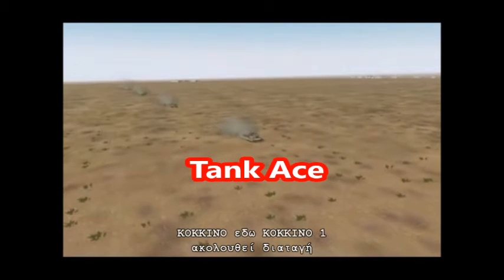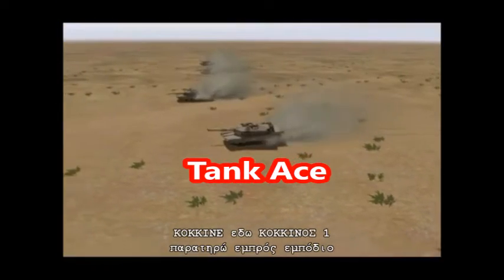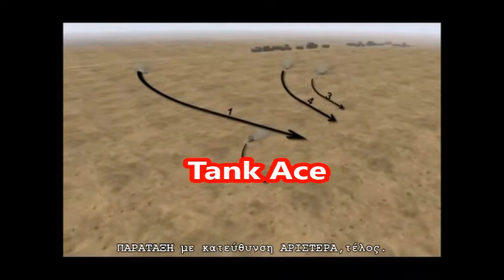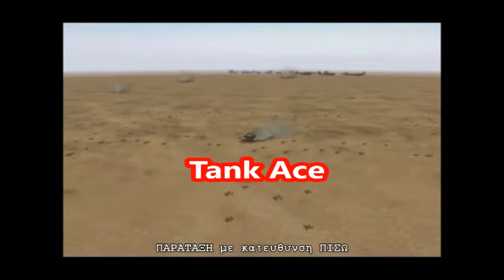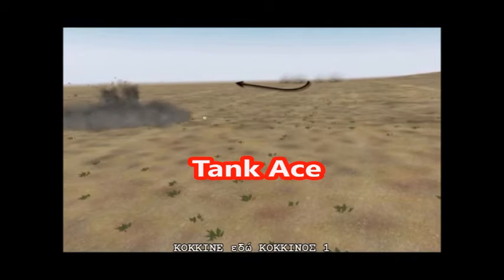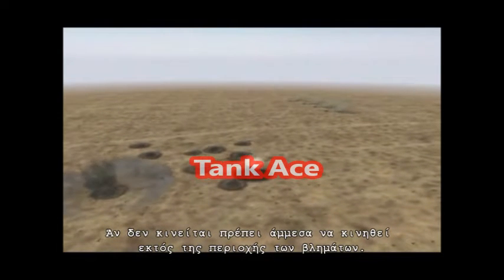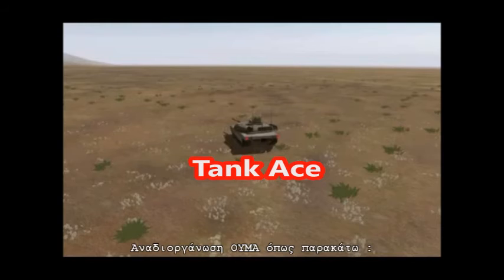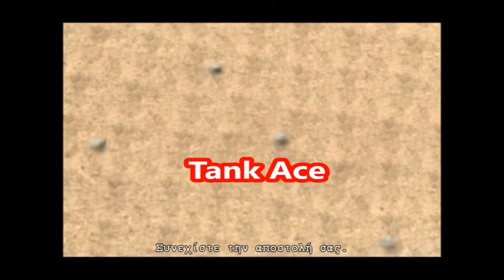ΤΥΠΟΠΟΙΗΜΕΝΕΣ ΤΕΧΝΙΚΕΣ ΜΑΧΗΣ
ΤΑ ΠΝΕΥΜΑΤΙΚΑ ΔΙΚΑΙΩΜΑΤΑ ΤΟΥ ΒΙΝΤΕΟ ΔΕΝ ΜΟΥ ΑΝΗΚΟΥΝ.ΕΒΑΛΑ ΤΟΥΣ ΥΠΟΤΙΤΛΟΥΣ.